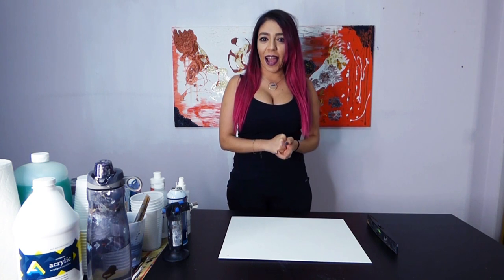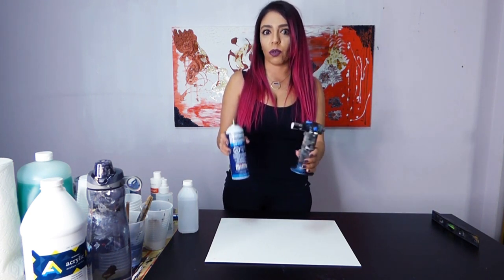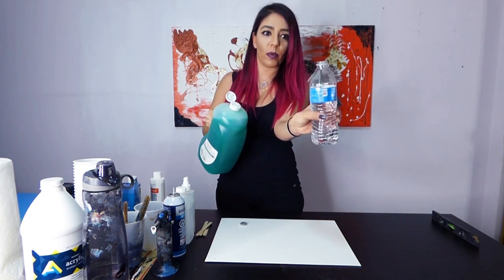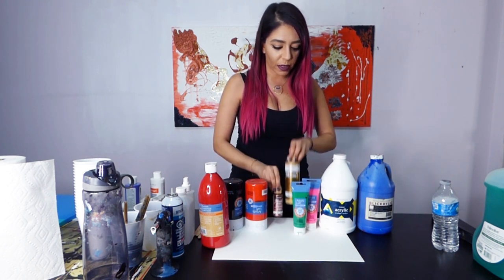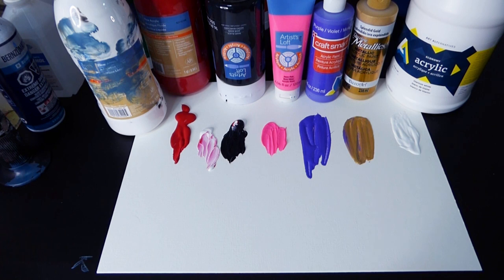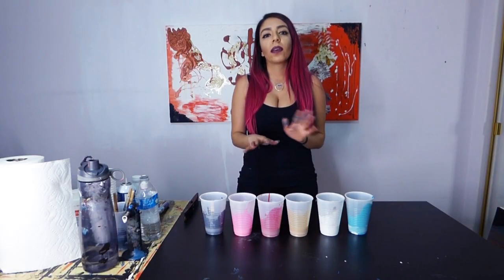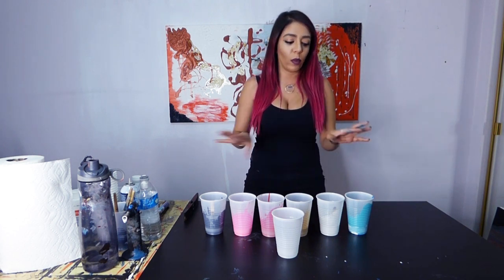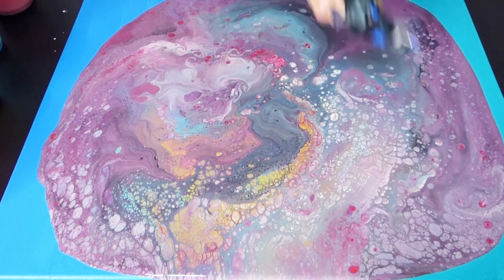Fluid Pouring HOW TO TUTORIAL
Hi Guys ! Im just a girl who likes to paint. Here is my first tutorial! What paint I use, my canvases, the torch, paint brands, inks, what mediums I use, what I put in my water, all of it! I went through everything I do while I pour step by step and show you my entire process. I hope you enjoy this and learn! Comment with any questions!